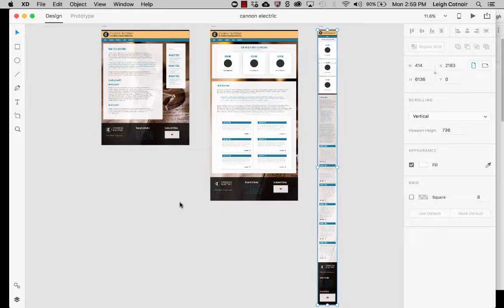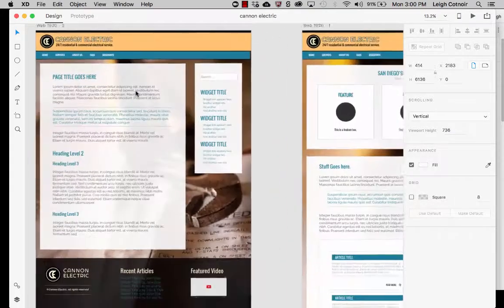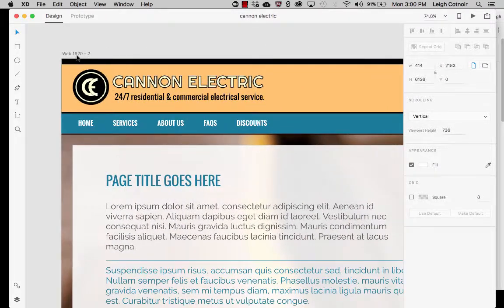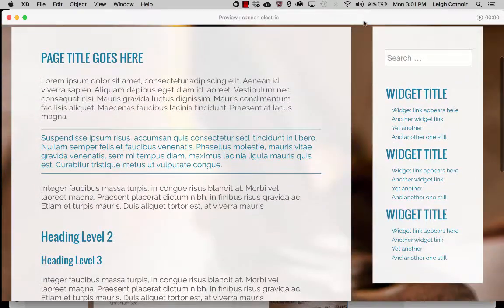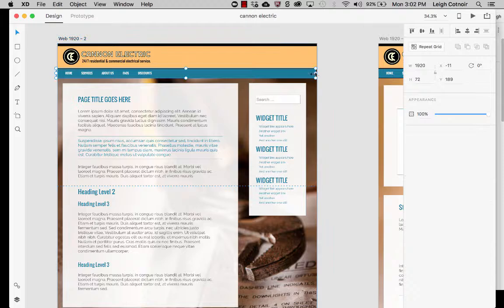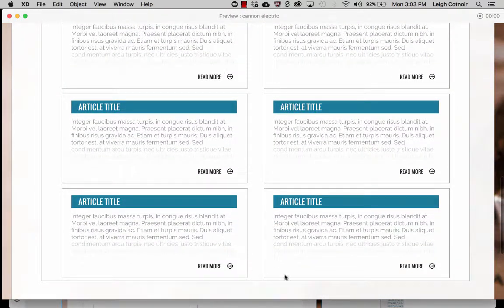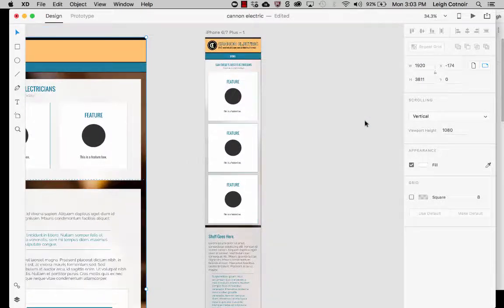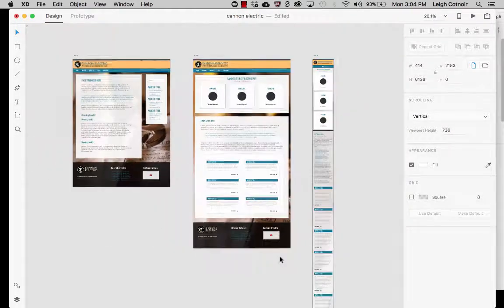01 XD Mockups Intro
This tutorial series shows you how you can use Abobe XD 2018 to create fast layout mockups for different screen dimensions for your websites.